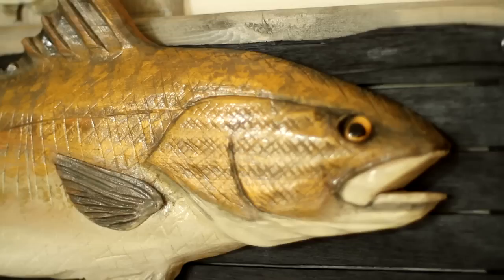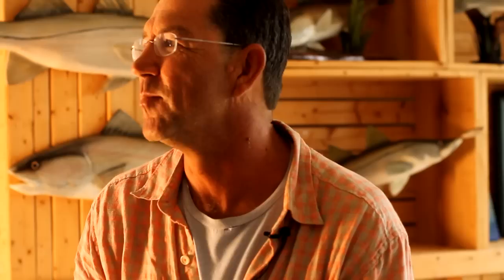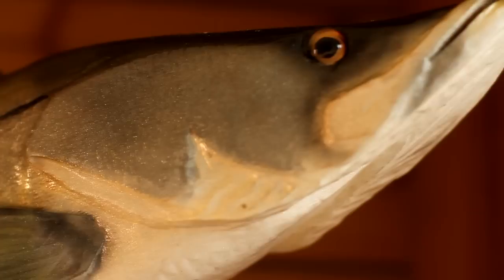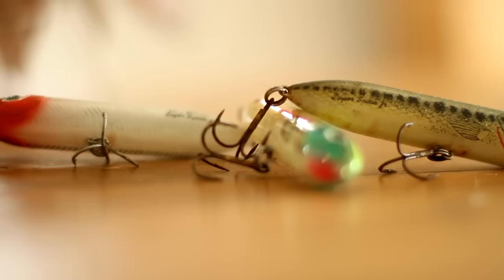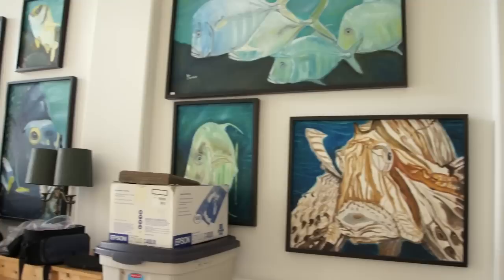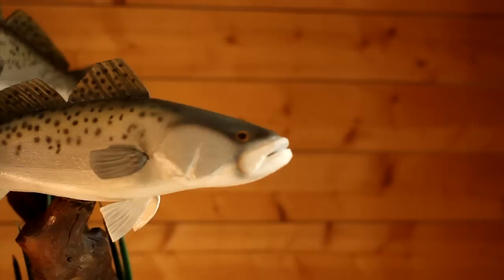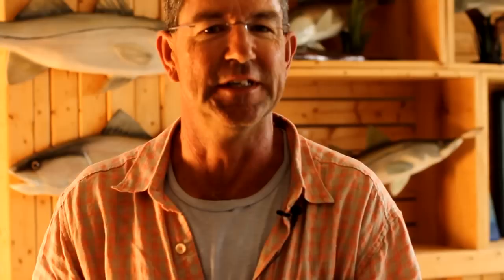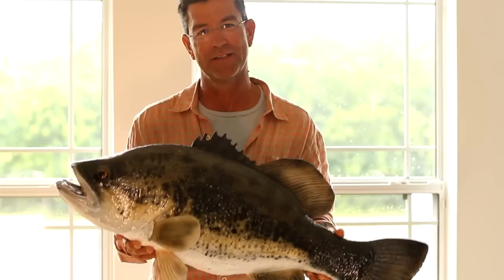Saltyshores fish artist profile: Del Calhoun fishonart.com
Saltyshores fish artist profile: Dell Calhoun fishonart.com